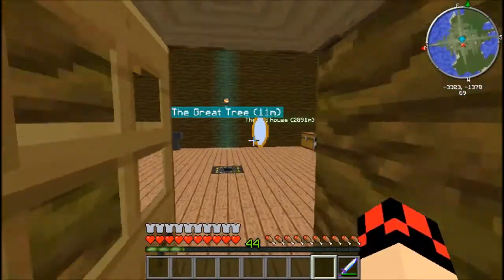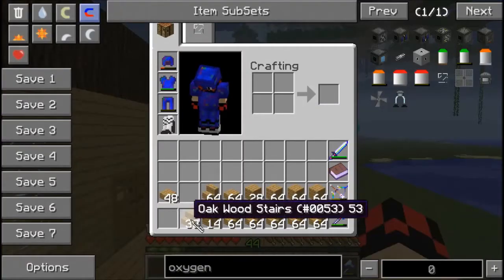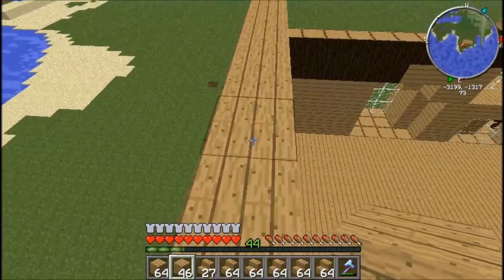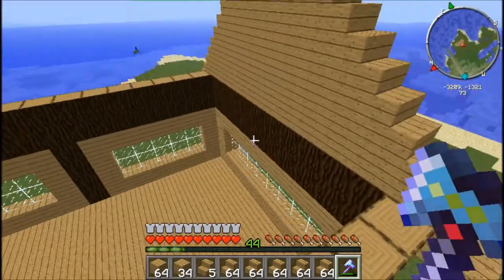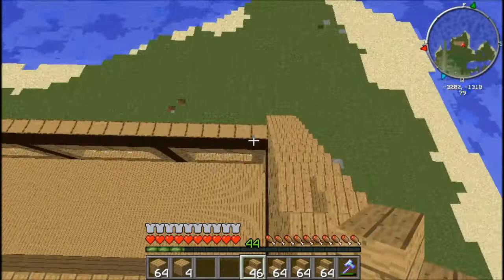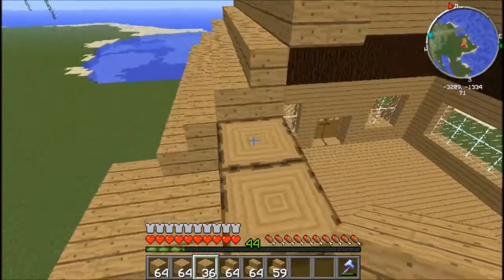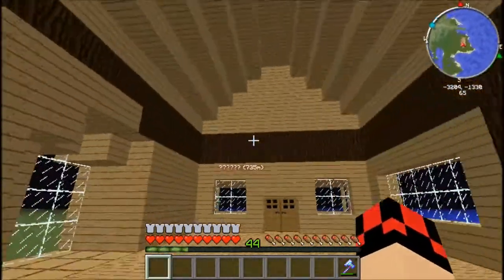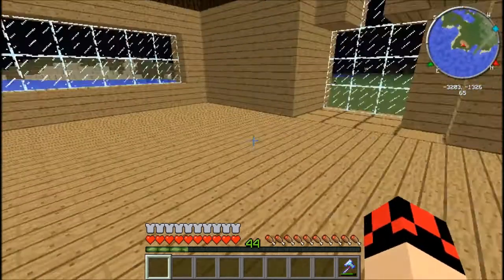Minecraft: Orespawn Survival Ep.28 - A home for Megan (part 2)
part 2 of the house build for megan.